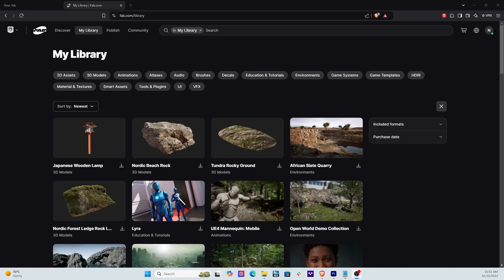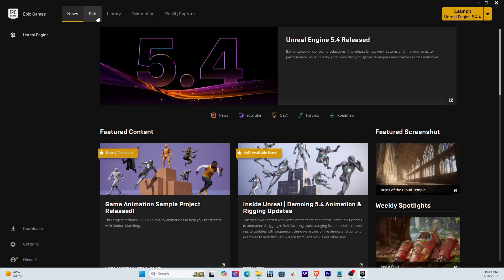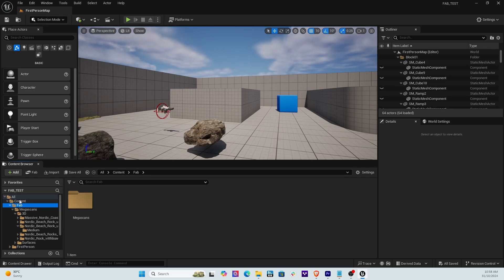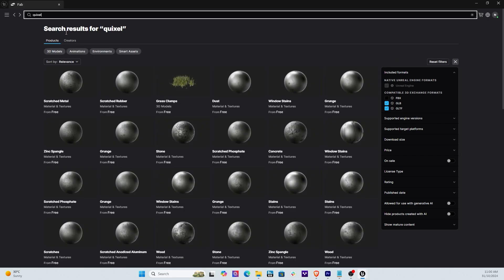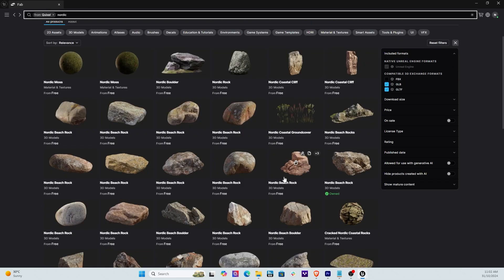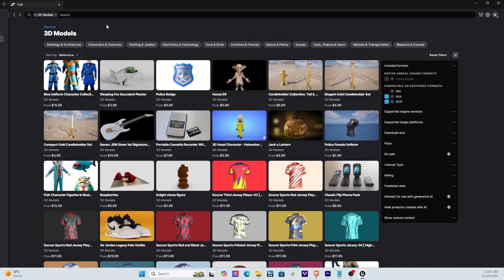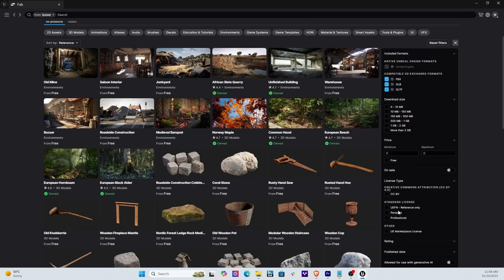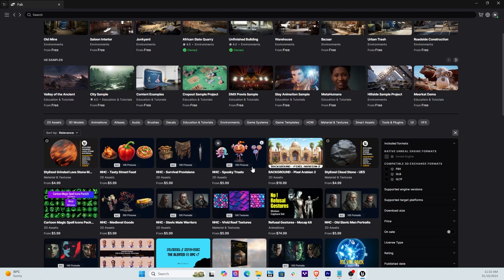Quixel Bridge to FAB in Unreal Engine - The Easy Way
Are you ready to streamline your workflow and move from Quixel Bridge to Unreal Engine's new FAB platform? In this tutorial, we’ll walk you through the easy steps to transition your assets seamlessly! Learn how to access, transfer, and utilize your favorite Megascans and 3D assets directly in Unreal Engine. We'll cover everything from setting up the FAB plugin to importing assets and tips for managing your libraries efficiently. Whether you’re a beginner or a pro, this guide will simplify your asset workflow and get you up to speed with FAB in no time.